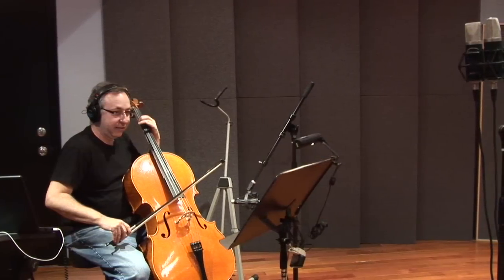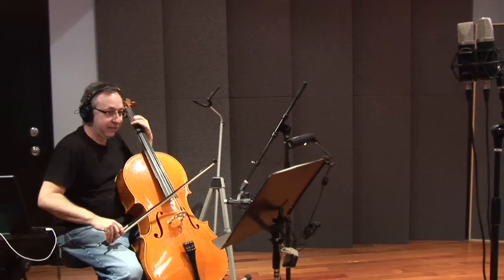Stevie Blacke - Recording Strings with Mojave Audio Microphones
String player/Producer Stevie Blacke invites us to his studio to show how he uses two MA-200s and an MA-100 to get the right sound for his strings.